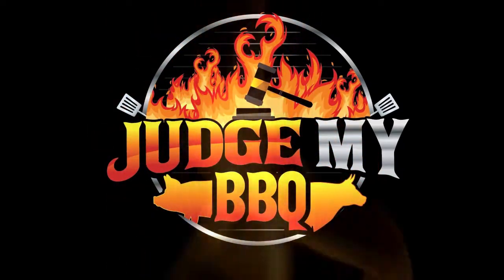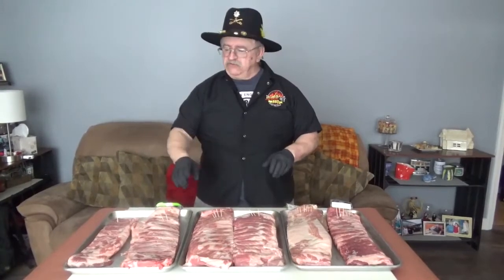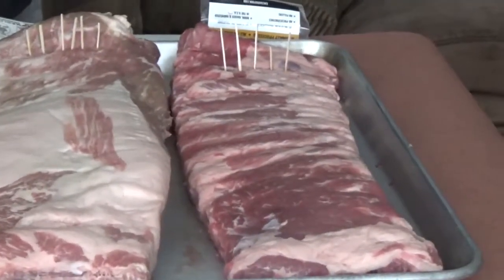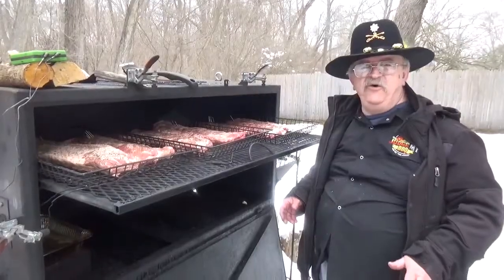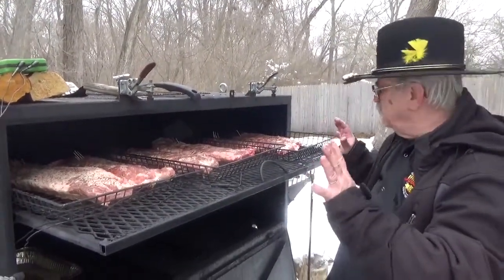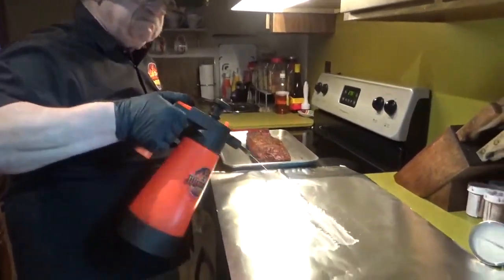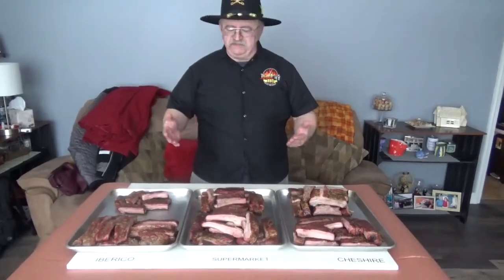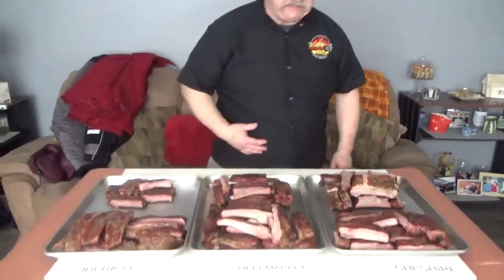Super Bowl of Swine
Chef Carufel has a shootout between different types of pork to find which breed is the best all around.